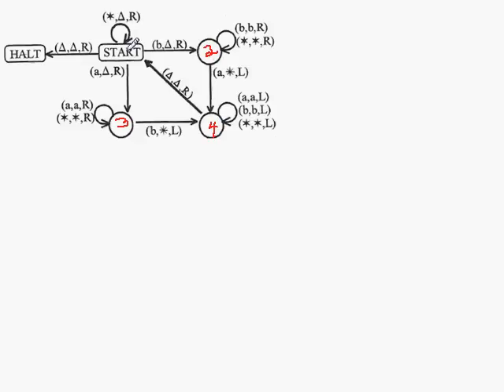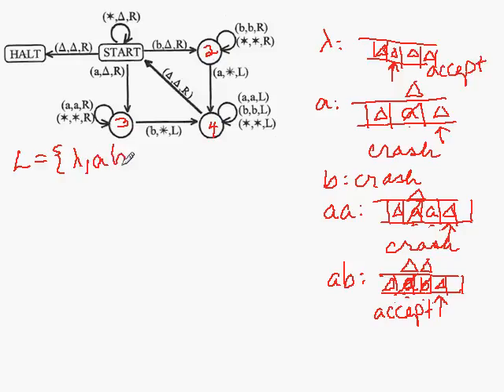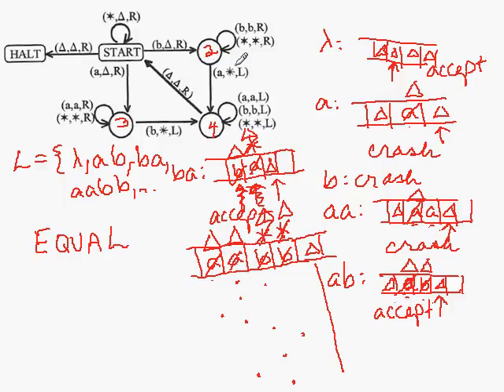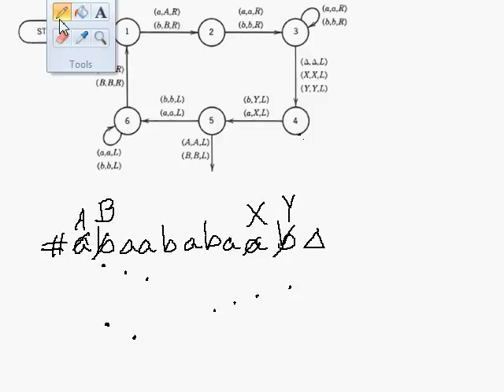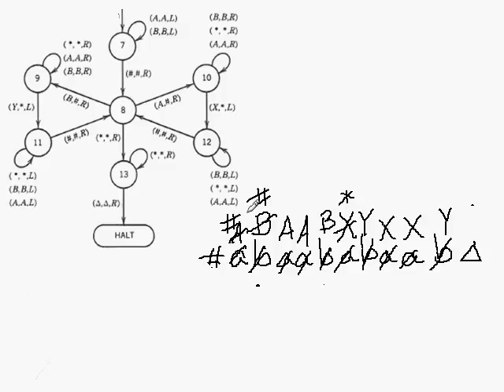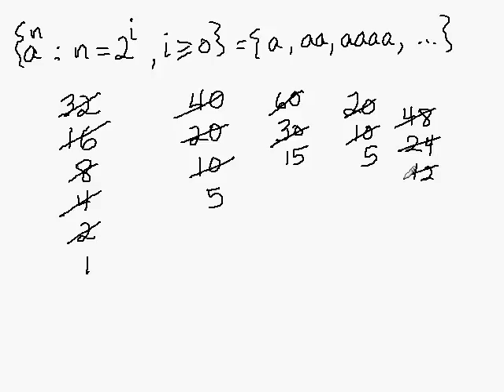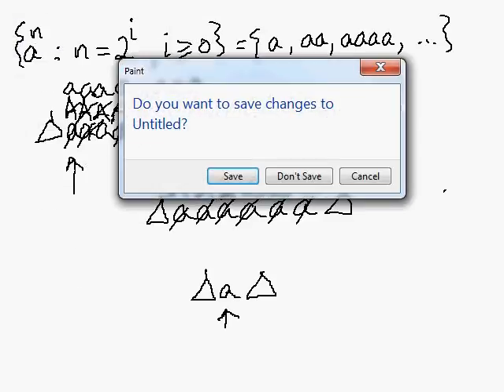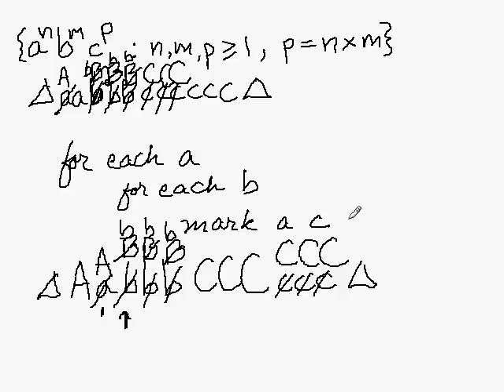Turing Machine Examples Video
Examples of Turing machines.